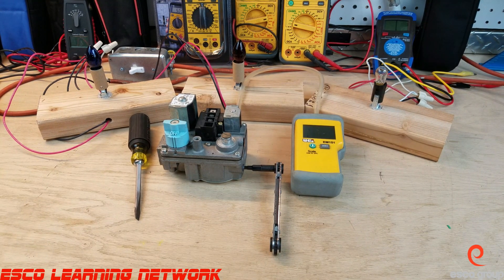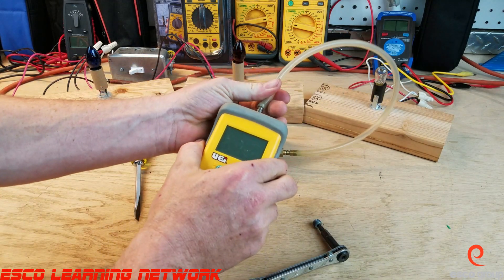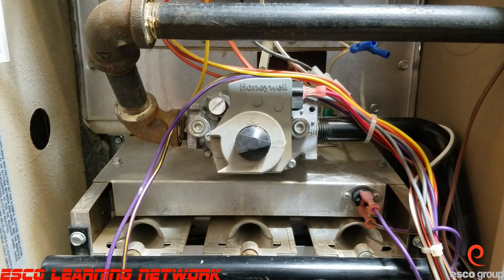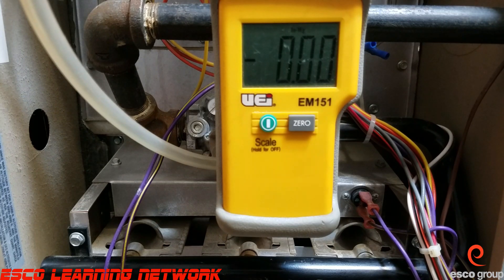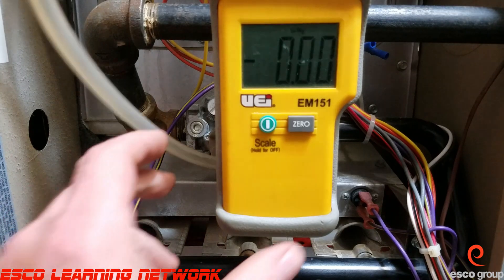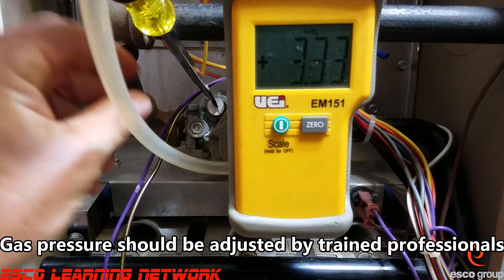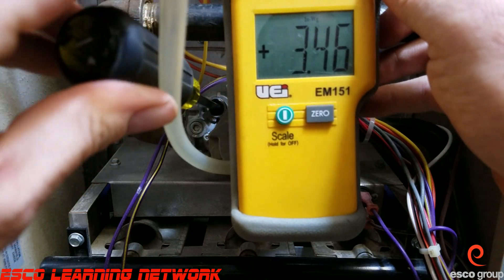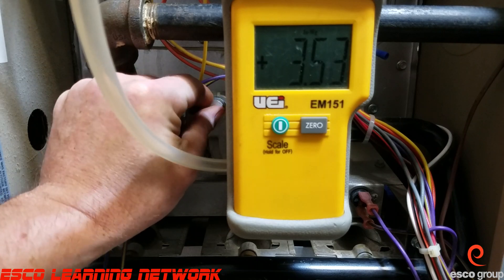Testing Gas Pressure on a Gas furnace-Workbench Series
Awesome question! Testing gas valve pressure on a furnace is a key skill to make sure the burner is getting the right amount of gas—not too much, not too little. Let’s break it down in an easy, safe, step-by-step way:

🧰 What You’ll Need:
Manometer (digital or analog)

Hose/tubing to connect to the manometer

Small screwdriver (to open test ports)

Safety gear (eye protection, etc.)

🔄 Two Types of Pressure to Test:
Inlet Pressure – gas pressure coming into the valve

Outlet Pressure – gas pressure going out to the burners

✅ Step-by-Step: How to Test Gas Valve Pressure
🔥 1. Turn OFF the Furnace Power
Always start safe

Locate the inlet and outlet test ports (usually small brass screws with a hex or slot head)

🧪 2. Connect the Manometer
For inlet pressure:

Loosen the inlet test port

Insert the manometer hose snugly

For outlet pressure:

Do the same at the outlet port

👉 Some manometers have two ports, so you can check both at once.

🔌 3. Turn Power Back ON and Call for Heat
Set the thermostat to heat

Let the furnace fire up

📊 4. Read the Pressures
Natural gas outlet pressure: usually around 3.5" WC (inches of water column)

Propane (LP) outlet pressure: usually around 10" WC

Inlet pressure should be within the manufacturer’s spec, usually:

Natural gas: ~5–7" WC

Propane: ~11–14" WC

⚙️ 5. Adjust If Needed
Most gas valves have an adjustment screw under a cap on the valve body

Turn clockwise = increase pressure

Turn counterclockwise = decrease

⚠️ Only adjust outlet pressure, and only if manufacturer allows it
If the inlet pressure is off, that’s a utility or supply line issue

🧼 6. Shut It Down and Remove the Manometer
Turn off furnace again

Remove hoses

Tighten the test port screws back up

👉 Spray with soapy water to check for leaks!

🧠 Pro Tips:
Always follow the furnace nameplate specs

If pressure’s jumping around a lot, check the regulator or supply issue

Keep a log of your readings for the service report